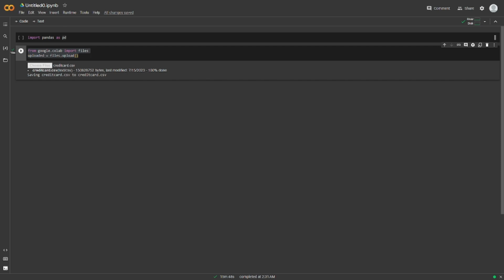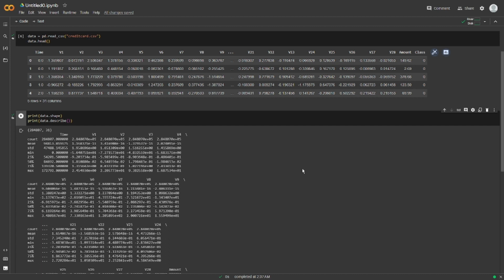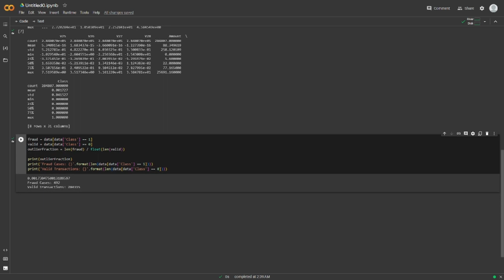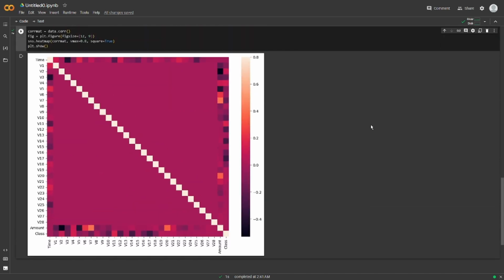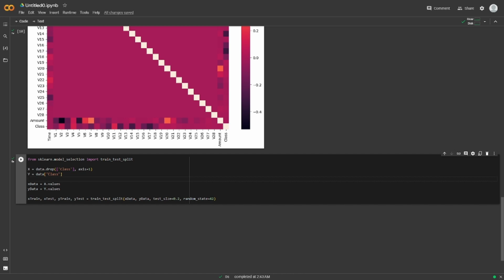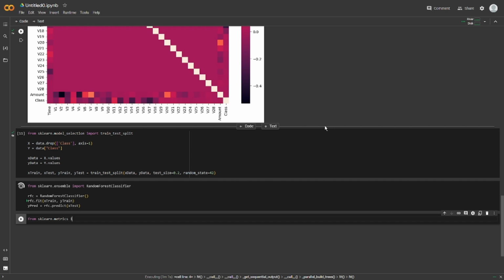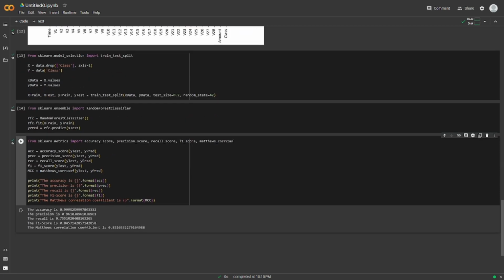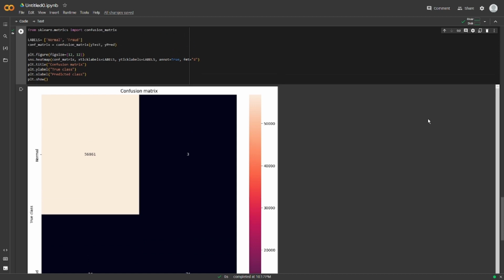Credit Card Fraud Detection using Machine Learning | Tutorial with Code Explanation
In this comprehensive tutorial, you'll learn how to detect credit card fraud using machine learning techniques. We'll walk you through the entire coding process, explaining each line of code in detail. From dataset analysis and correlation analysis to building a Random Forest Classifier and evaluating model performance, you'll gain a solid understanding of credit card fraud detection using machine learning. Join us on this coding journey and enhance your skills in data analysis and machine learning!